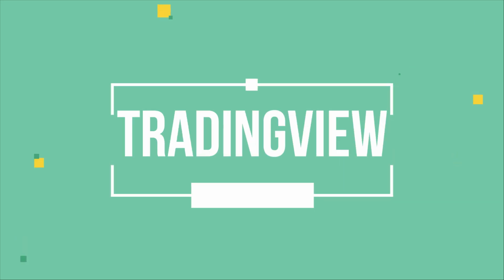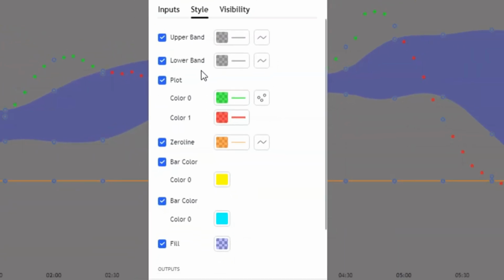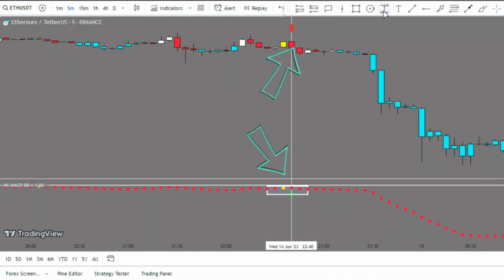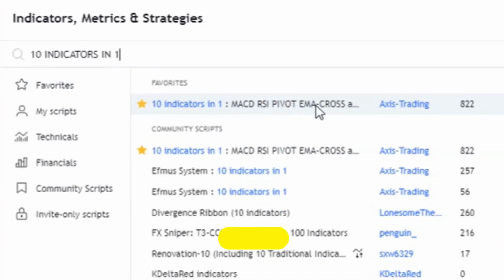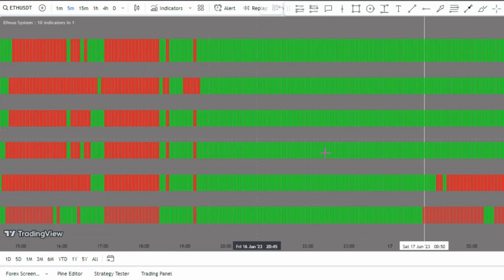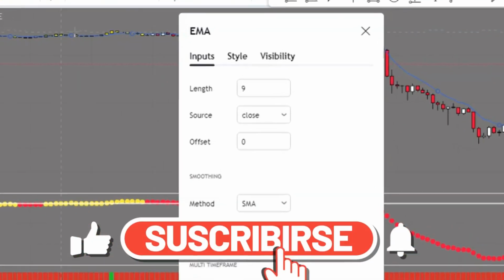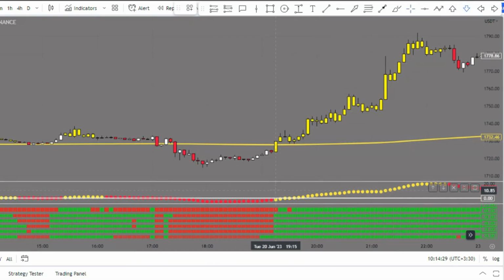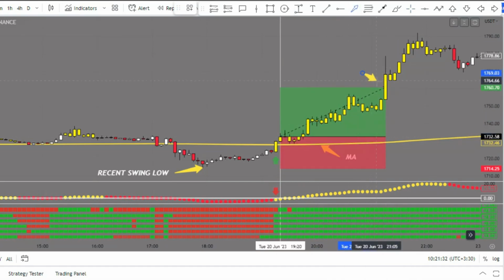Stop Gambling and Start Scalping With This Scalping Trading Strategy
Warning:
Never guess the market again! 🚫🎲 This simple yet powerful 💪 scalping trading strategy 📈 can transform the way you trade and help you make consistent profits 💸 with small but regular gains 🔥.

Say goodbye ✌️to the dangerous and unsustainable practice of gambling 🔫 and hello 👋to a disciplined approach 👨‍💼 that actually works! 🙌 This method focuses on short-term, intraday trades 📈 utilizing tight stop losses 🛑 and profit targets. Rather than trying to time difficult market tops 🔝 and bottoms 📉, you'll scalp profits 💲 by capitalizing on smaller market movements 📈📉📈 and letting winners run their course.

The key is exercising extreme discipline 👩‍💼, managing your risk on each trade 💹, and sticking to a proven trading plan 📖. You'll scalp profits 💲📈by:

• Identifying high probability 📈 candlestick patterns💡 that indicate momentum changes
• Placing meticulously calculated stop losses 🛑 to minimize losses while scaling in on winners
• Taking small but consistent 1-3% gains 📊on each trade to build your account over time
• Avoiding the temptation to chase losses 🚫💸 and overtrade
• Strictly managing your risk on each trade according to your personal risk tolerance 💹

Say goodbye👋 to the gambling mindset 🎰 that leads to ❌failure and hello💭 to slowly but surely 🐢 building wealth 💸 with this scalping trading strategy 📈!

Stop chasing the holy grail of large gains 🚫💰 and start 💭scaling in small - 1% of your account on each trade. Compound those small wins over time and you'll be amazed at how your account grows📈.

With each trade, you'll gain more confidence 😤 in executing your strategy and interpreting the markets.So what are you waiting for?

Stop gambling and guessing ❌🎲. Start 📈📊 scaling small profits 💸 today with this simple yet powerful strategy! Let me know if you have any other questions!